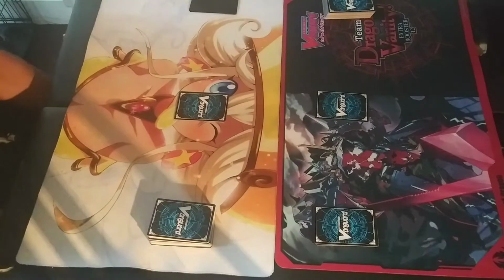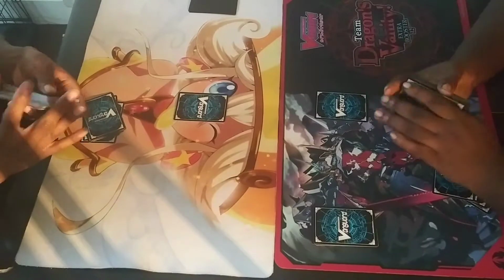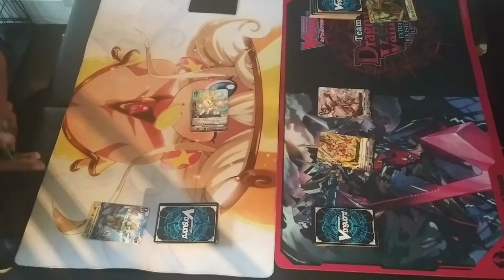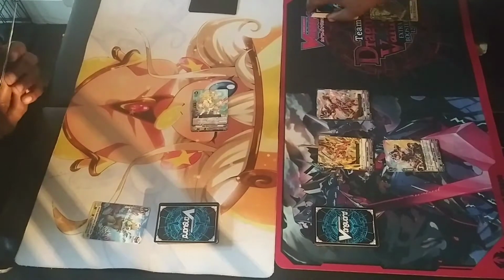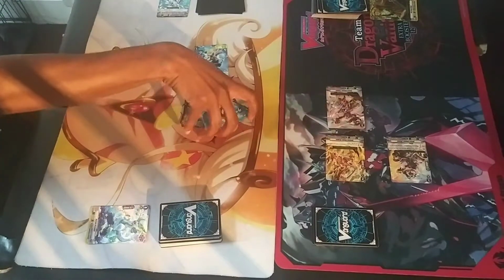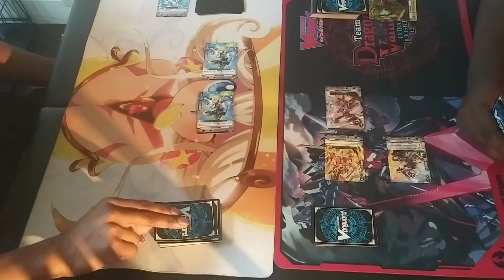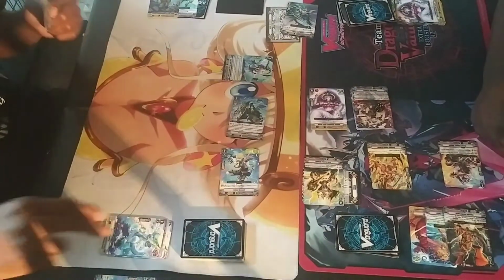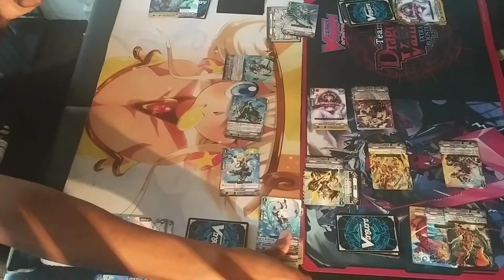How to play Vanguard Part 2 (the fight)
Watch our fight to learn how a game is played fellow Striders